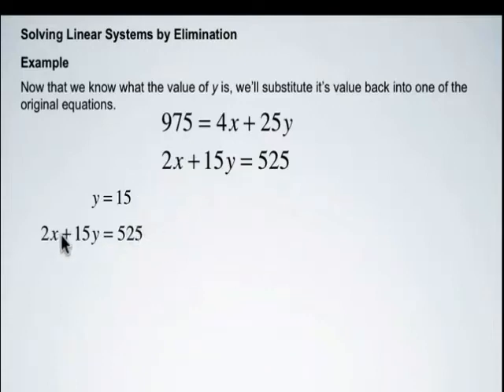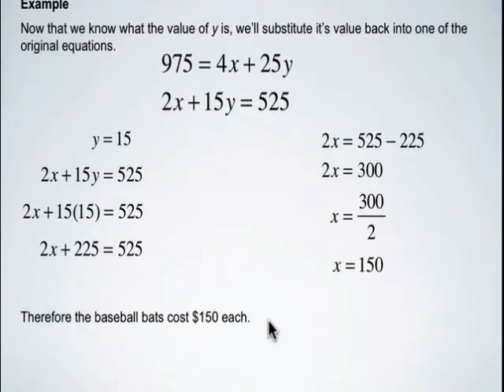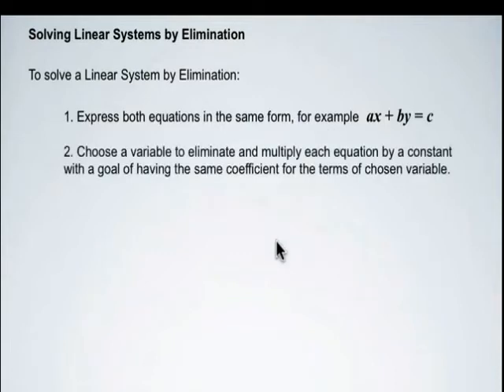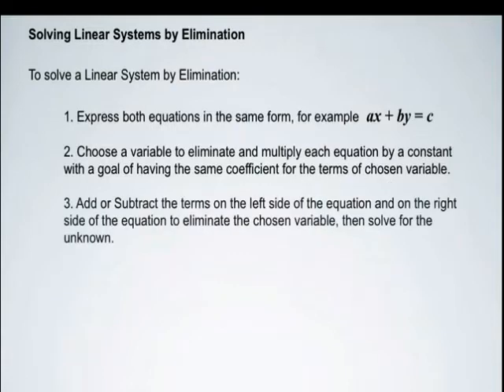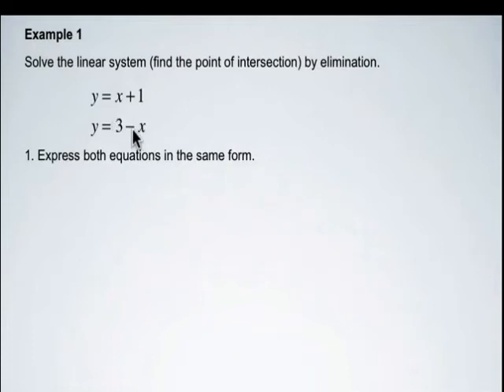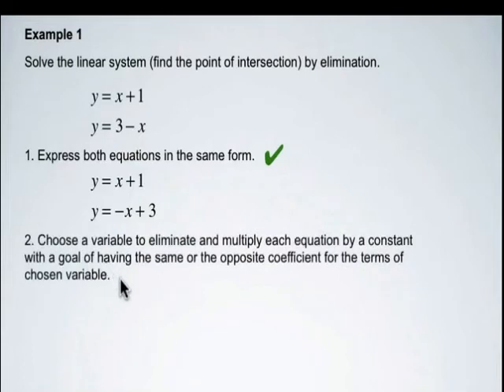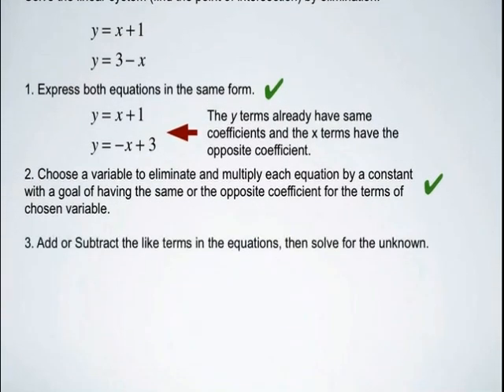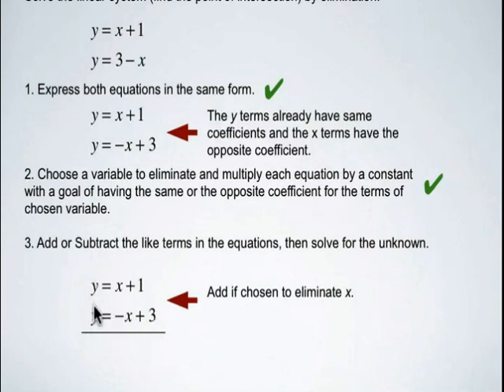Solving Linear Systems by Elimination 2